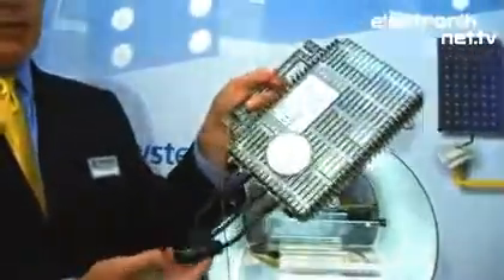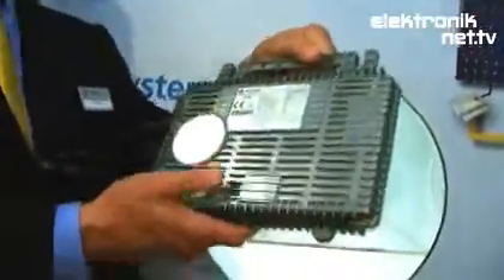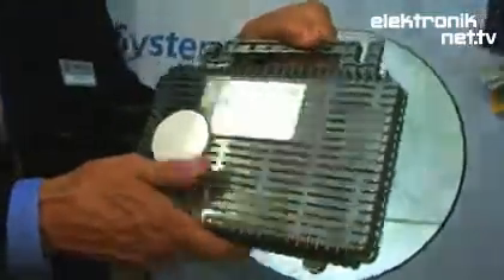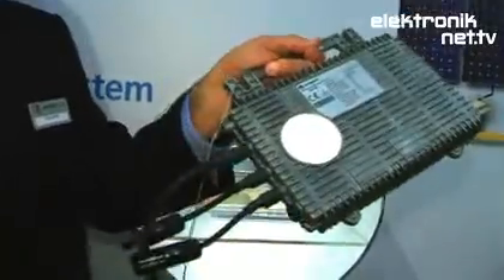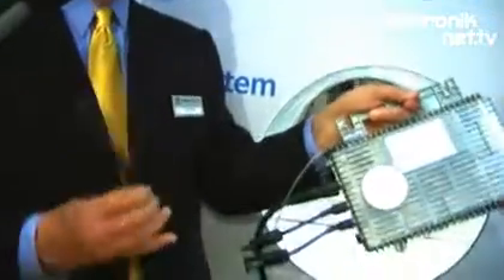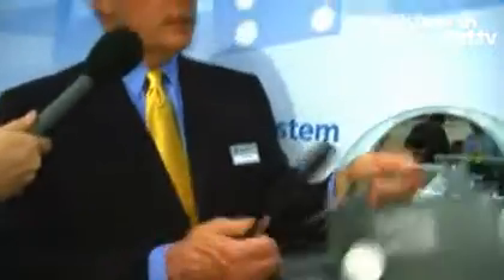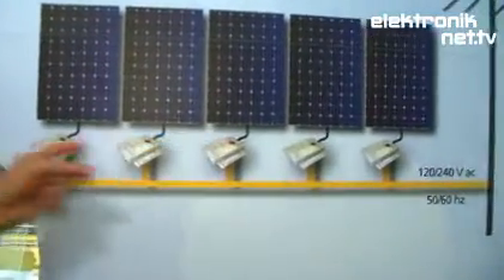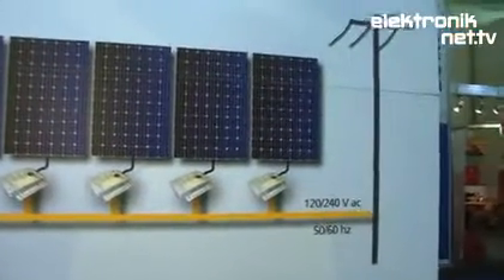Enecsys: Ein eigener Wechselrichter für jedes Modul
Einen zentralen Wechselrichter gibt es bei dem Konzept des britischen Unternehmens enecsys nicht mehr. Stattdessen hat jedes Modul seinen eigenen Wechselrichter. Ist ein Modul verschattet, wirkt sich das nicht negativ auf das Gesamtsystem aus. Ein weiterer Vorteil ist, dass der Ausfall eines Wechselrichters weniger dramatisch ist, als es ein Ausfall des zentralen Wechselrichters wäre, den es bei diesem System nicht mehr gibt. Die Wechselrichter sind für eine Lebensdauer von 20 Jahren ausgelegt. Außerdem können beliebig viele Solarmodule aufgestellt werden. Auf der Platine des Wechselrichters befindet sich übrigens auch ein ZigBee-Chipsatz, mit dem die Informationen über die aktuelle Leistung des Moduls an ein Gateway gefunkt werden. Geschäftsführer Paul Engle erläutert das Prinzip und wie hoch die Energieausbeute ist.